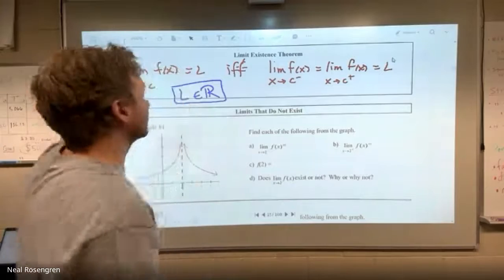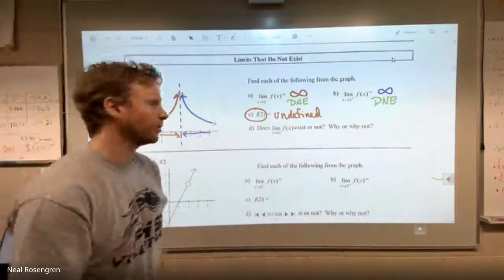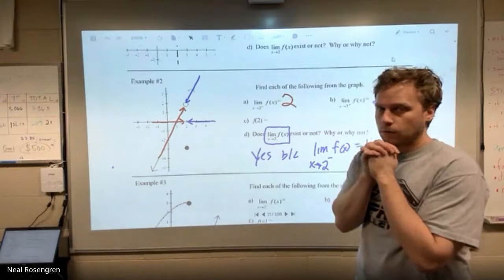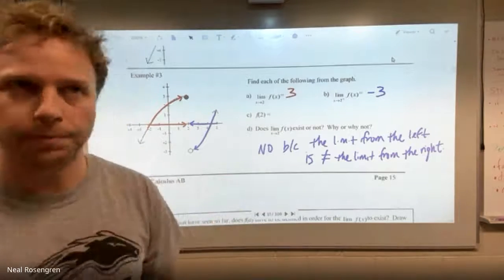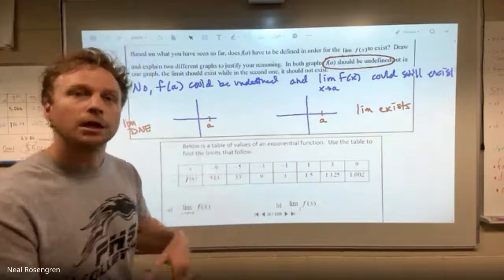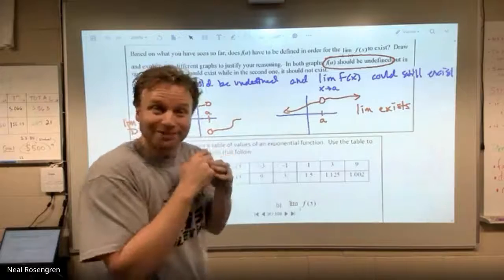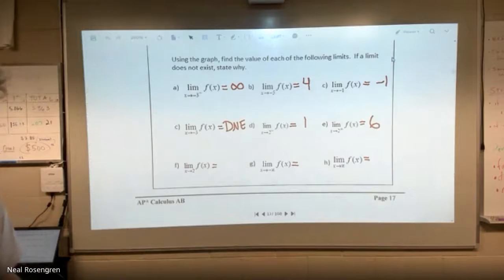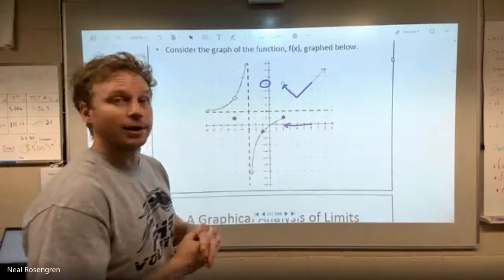February 2, 2021 - Calc A - Unit 1 - Day 2 - Limits - Per 2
Calculus A
Unit 1
Day 2
Limits
Period 2